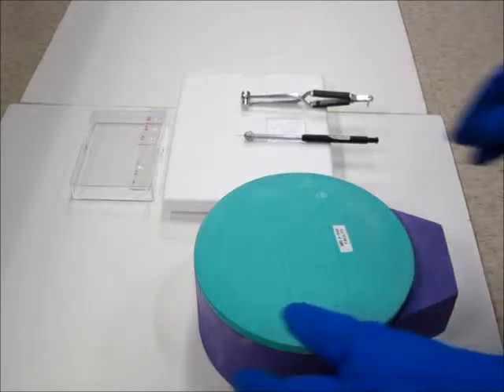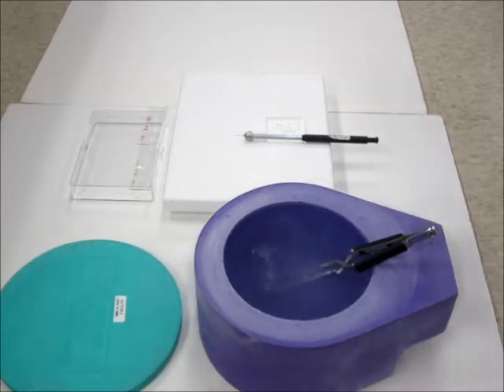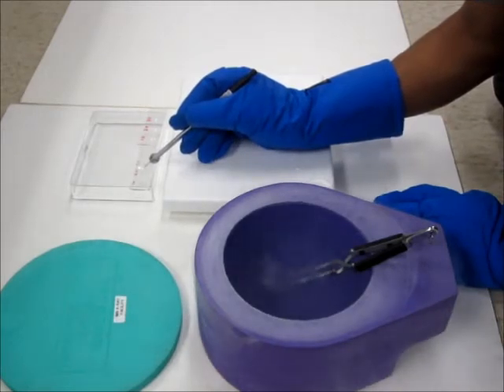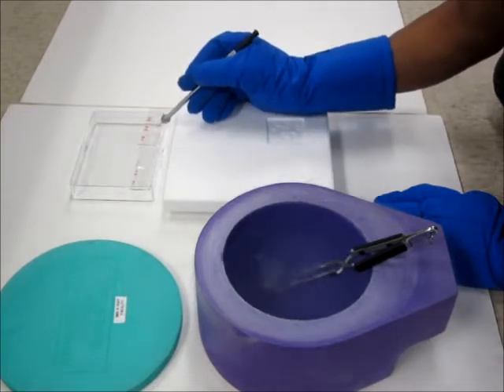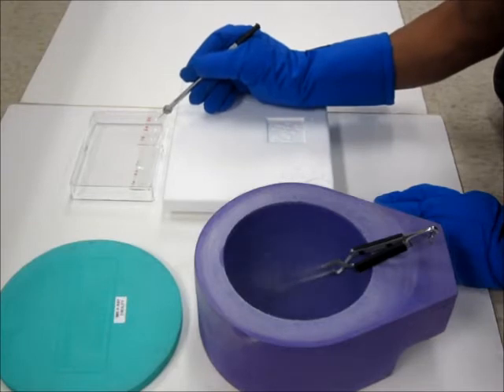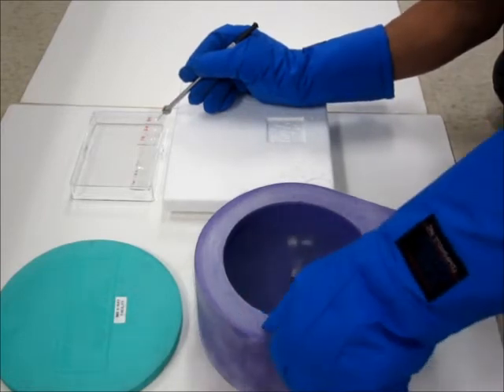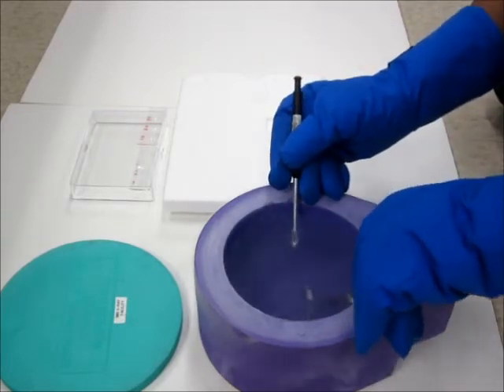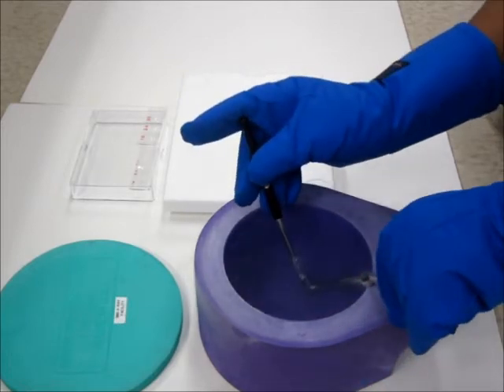Flash Cooling of Crystal in Bulk Liquid Nitrogen CryoTong Tutorial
Flash cooling of a protein crystal in bulk liquid nitrogen and transfering the crystal in a cryoloop into a cryo tongl. Here the crystal is picked up using a CryoLoop on a CrystalCap Magnetic from a crystal-growing buffer and equilibrated in series of three cryo buffers.
The crystal is then quickly flash cooled in bulk liquid nitrogen and slowly transferred into a pre-cooled cryo tong. The crystal wand is removed after confirming the crystal transfer and the cryo tong with crystal is transferred to a x-ray machine.